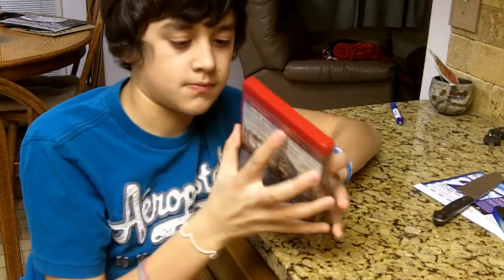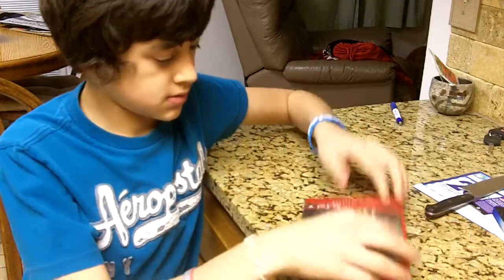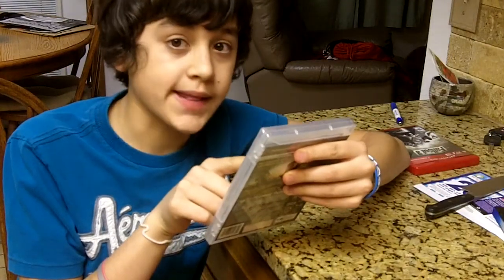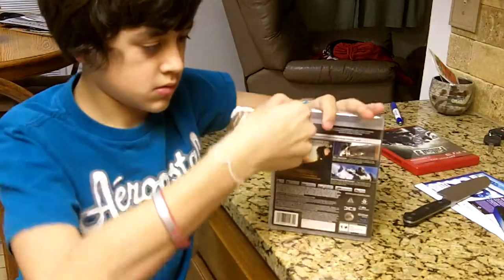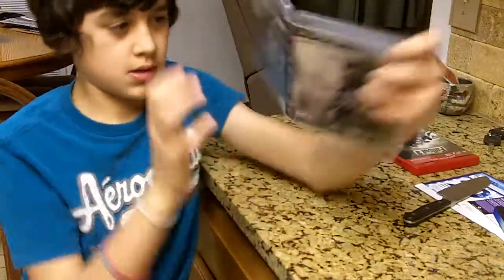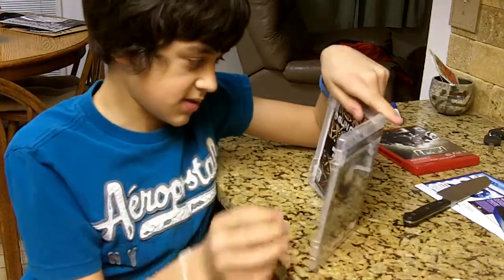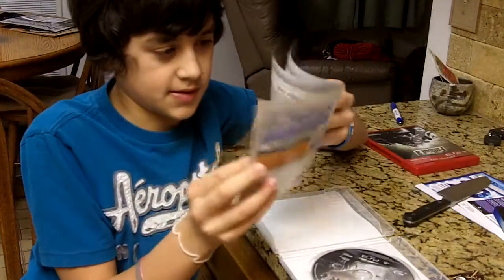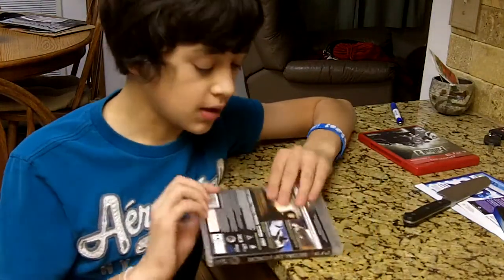Fallout 3 And MOH Unboxing.